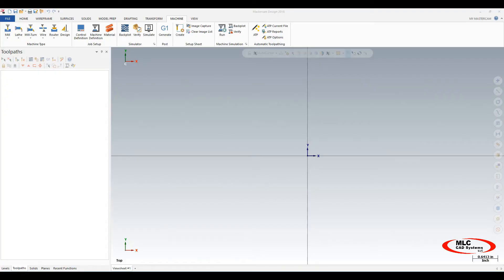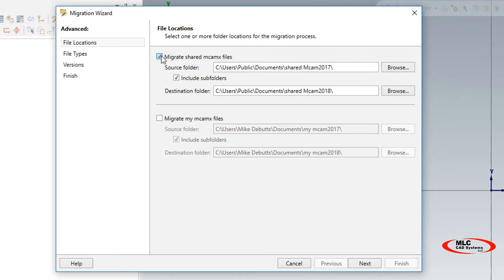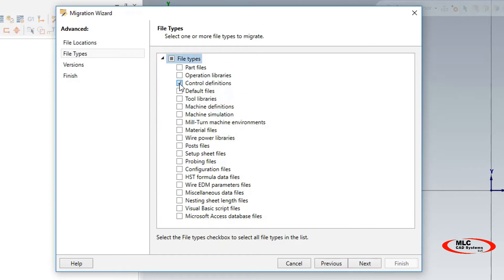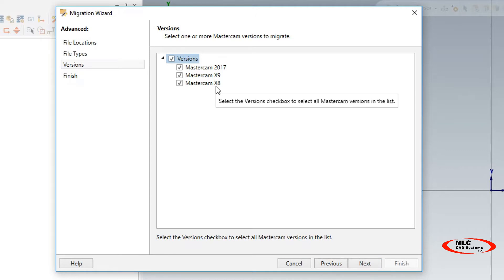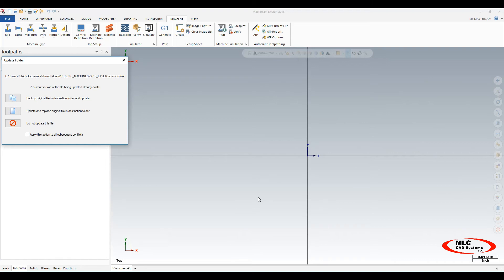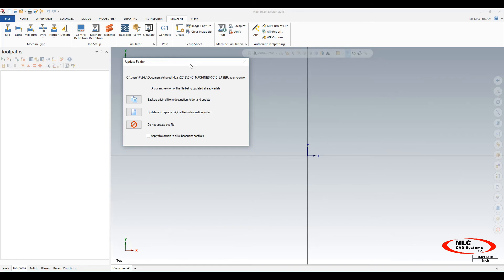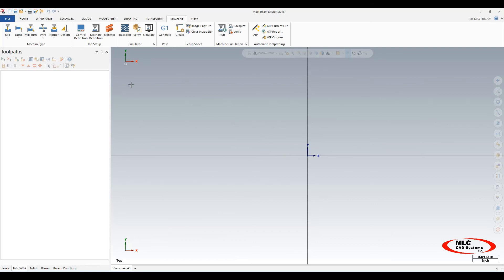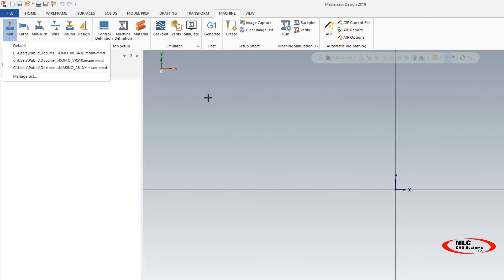Tech Tip Migrate Files from Mastercam 2017 to 2018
Discover how to migrate your machine control and post files from an older version of Mastercam to Mastercam 2018. Our team shows you how to have more control over the migration process by using the Advanced Migration Wizard instead of Basic Migration Wizard.